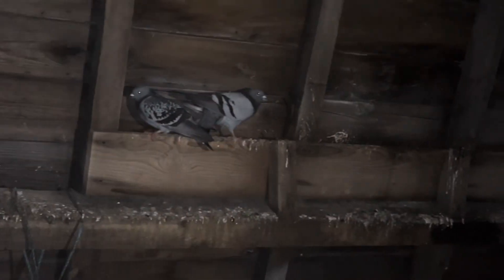How I Nearly Smashed My Phone At 3am!!! (Warwick Tower Climb!!!)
(WARNINGS: ALOT OF ADULT HUMOR AND FLASHING LIGHTS!)